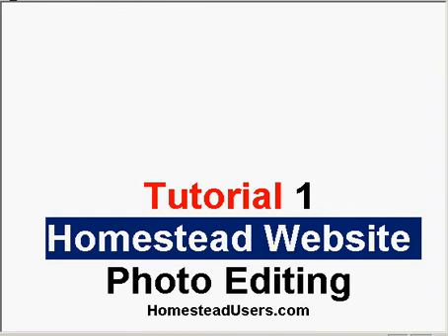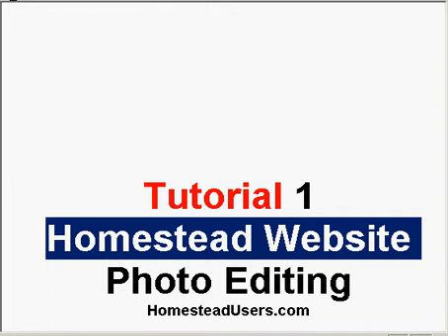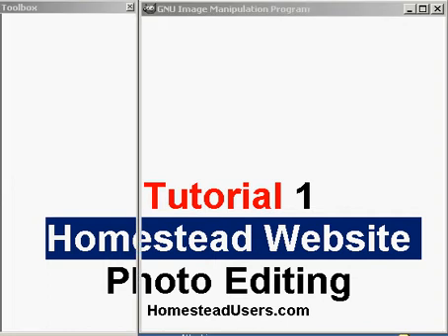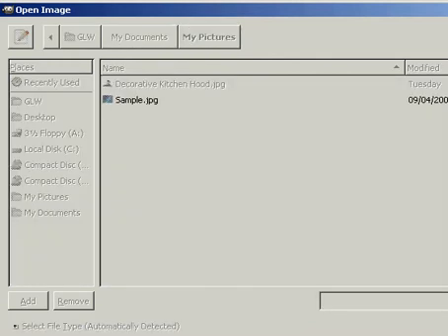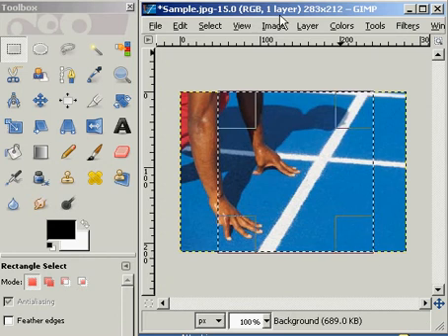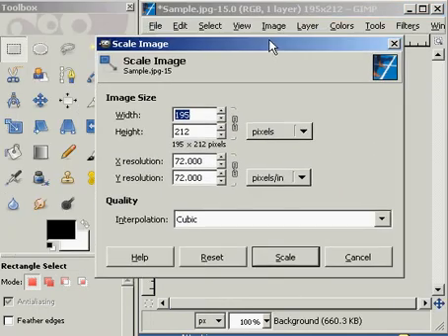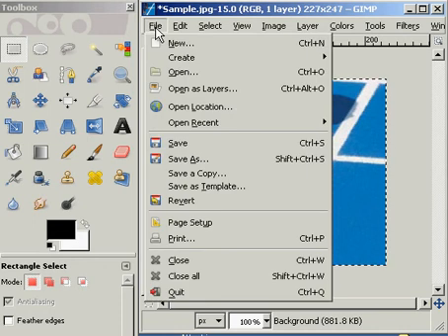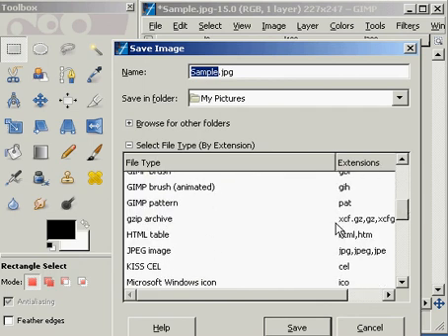Homestead Website Photo Editing- Optimize, Crop, Jpeg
Optimize a Homestead website photograph without it getting blurry. Tutorial for reducing resolution size, cropping and changing photo to a Jpeg image for Site Builder. How to edit pictures using Gimp free ware. The recommended resolution is seventy two (72) DPI. Optimizing the file sizes.